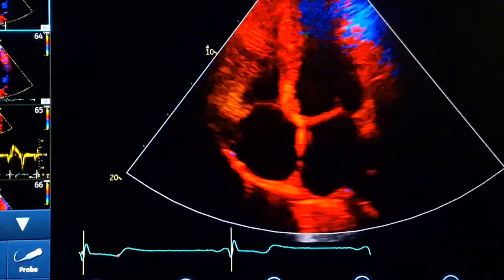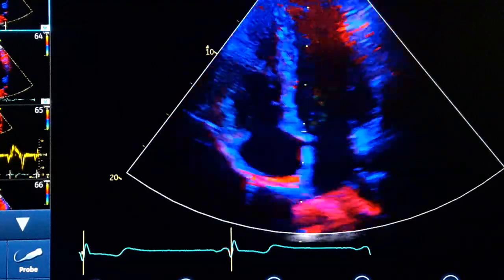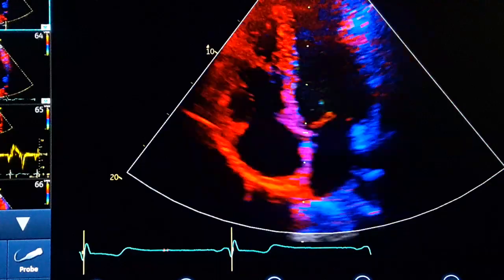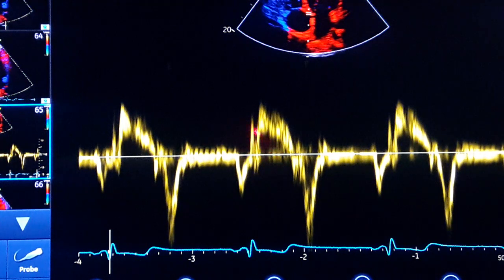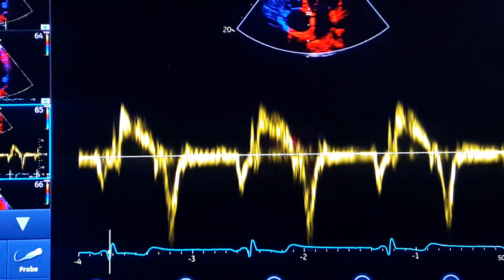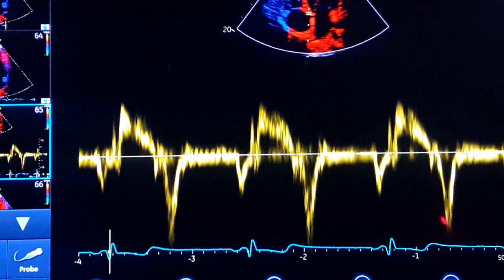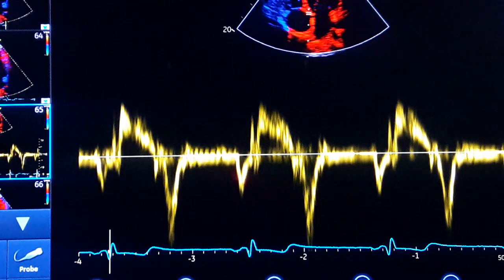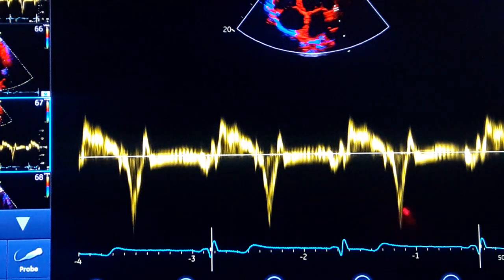Tissue Doppler LV